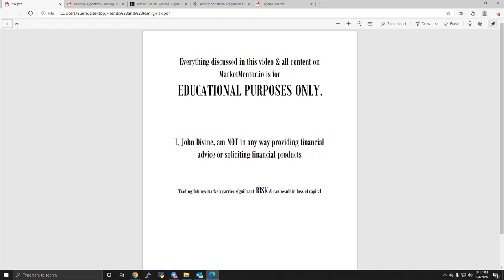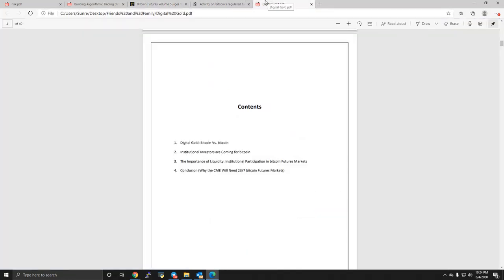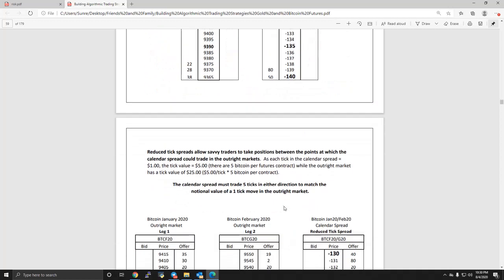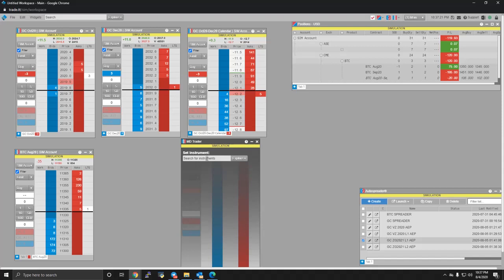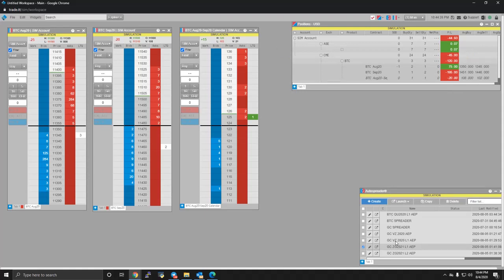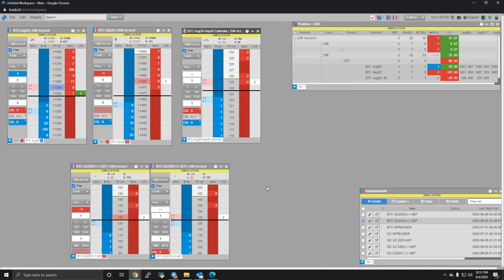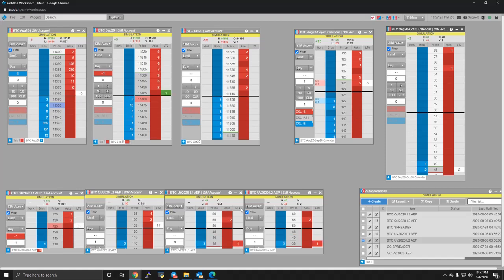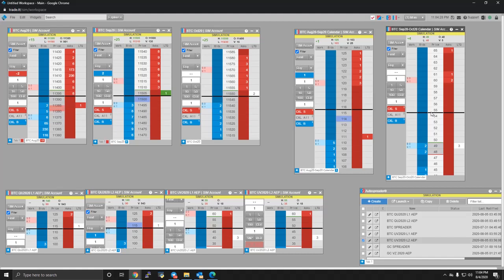Trading Futures 201 | Part 2 | Bitcoin Outright Market Making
Contact John on Twitter / X at @IamJohnDivine